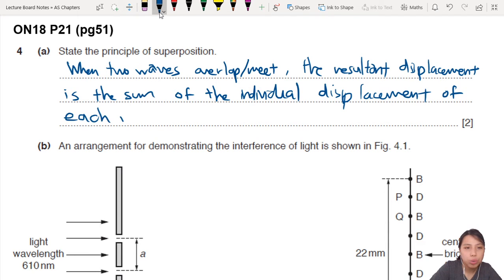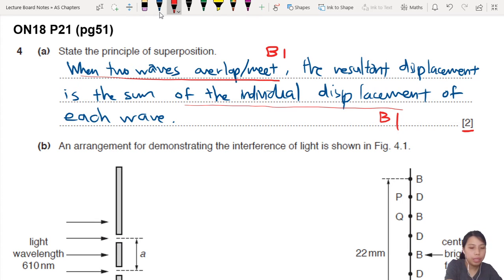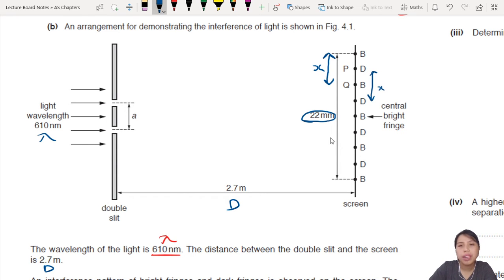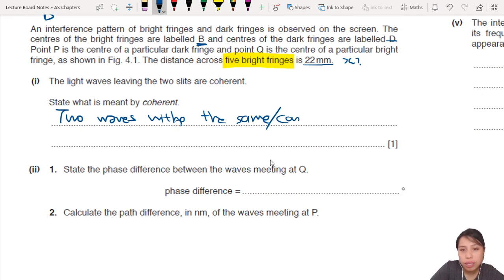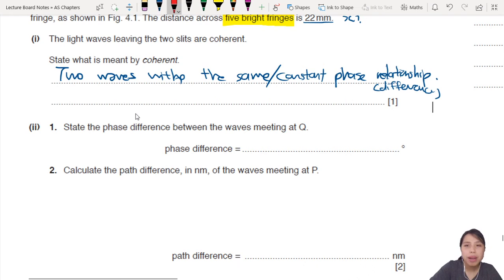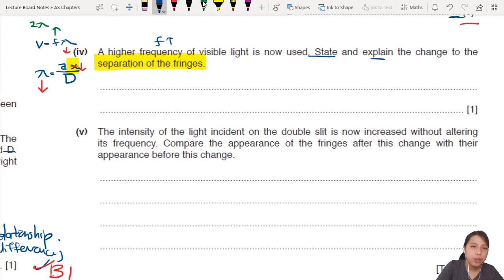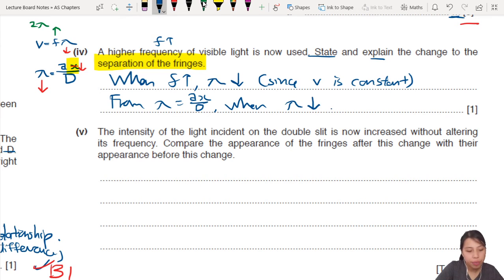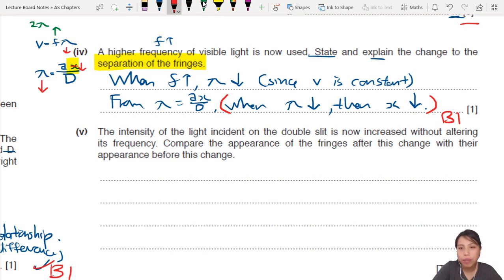8.2c Ex2 ON18 P21 Q4 Double Slit Experiment | AS Superposition | Cambridge A Level Physics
Ex2 - 9702/21/O/N/18: (a) State the principle of superposition. (b) An arrangement for demonstrating the interference of light is shown in Fig. 4.1.
 The wavelength of the light is 610 nm. The distance between the double slit and the screen is 2.7 m.

An interference pattern of bright fringes and dark fringes is observed on the screen. The centres of the bright fringes are labelled B and centres of the dark fringes are labelled D. Point P is the centre of a particular dark fringe and point Q is the centre of a particular bright fringe, as shown in Fig. 4.1. The distance across five bright fringes is 22 mm.

(i) The light waves leaving the two slits are coherent. State what is meant by coherent.
(ii) 1. State the phase difference between the waves meeting at Q. 2. Calculate the path difference, in nm, of the waves meeting at P.
(iii) Determine the distance a between the two slits.
(iv) A higher frequency of visible light is now used. State and explain the change to the
separation of the fringes.
(v) The intensity of the light incident on the double slit is now increased without altering
its frequency. Compare the appearance of the fringes after this change with their
appearance before this change.